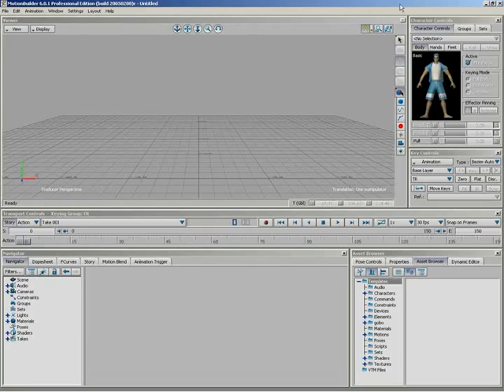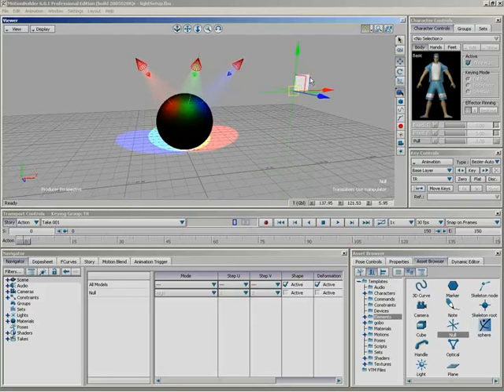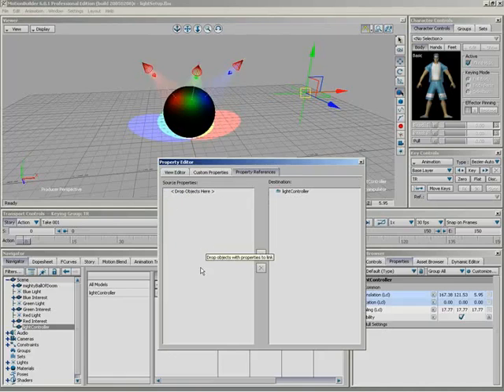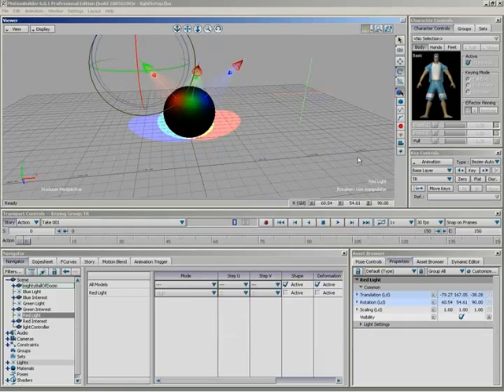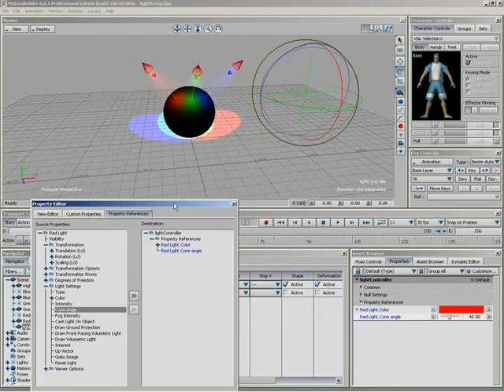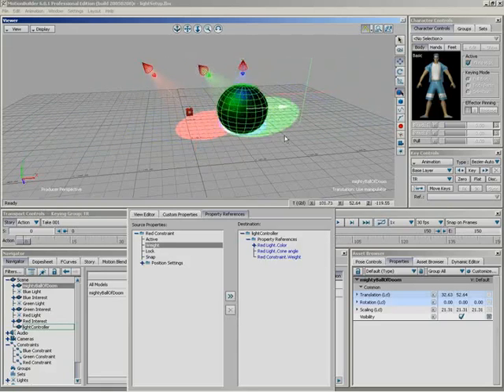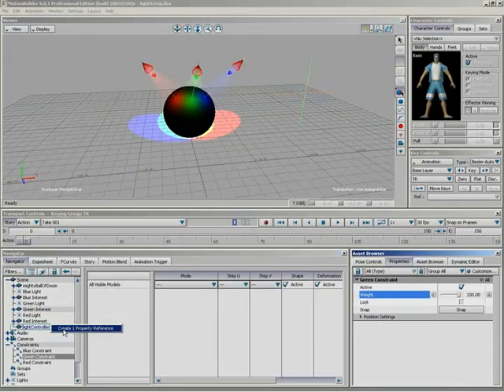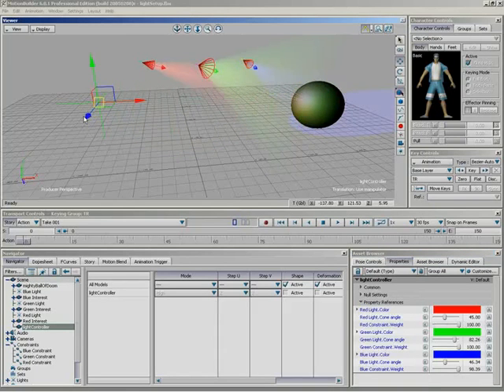MB Tutorial Part 58: Property References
A look at the Property Reference system in Motionbuilder 6, allowing you to localize properties from multiple objects in one location.